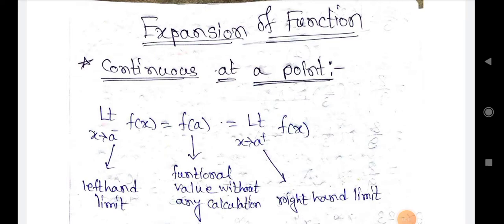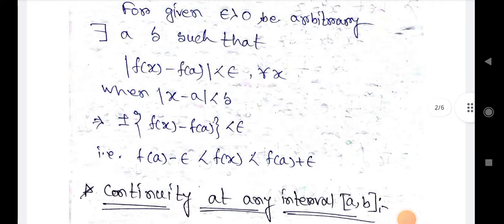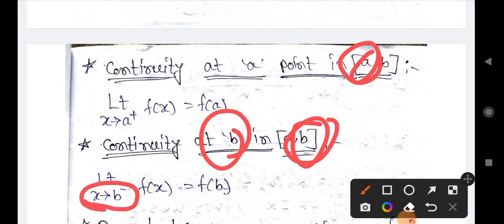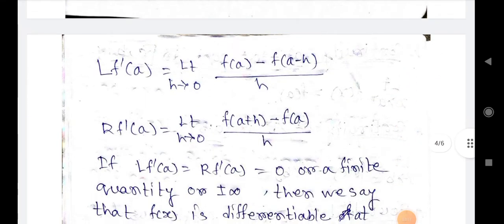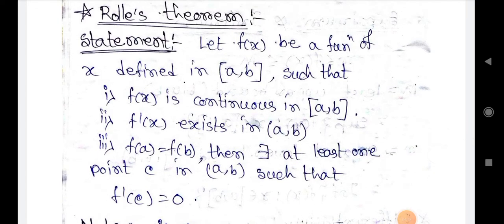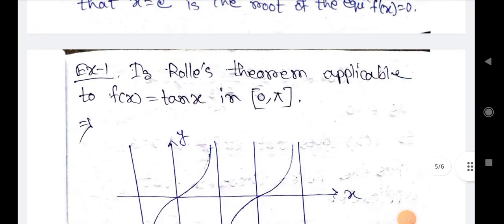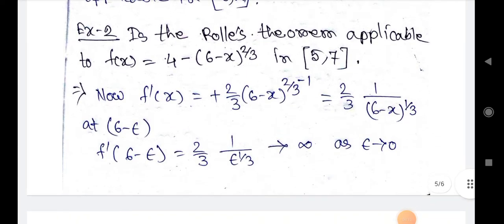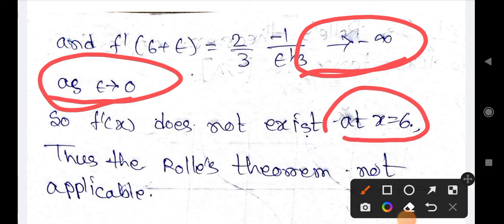|| Expansion Of Function || Part-1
In this video you know how to solve expansion of function and the formula of expansion of function. It's a very important topic for Bsc as well as slst mathematics. This channel Biswanka's Math Exclusive will teach you about every important topic for Bsc and ssc slst mathematics.
Other quarries:
Expansion of function bsc 1st year,
Rolle's theorem,
Examples on expansion of function